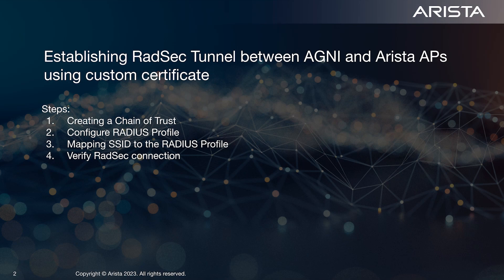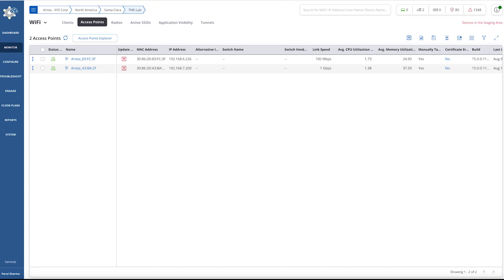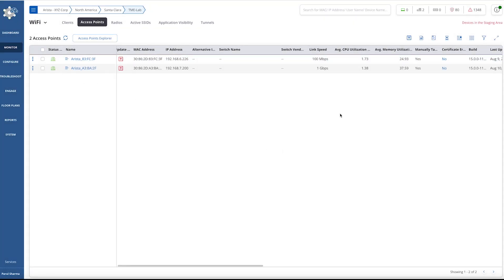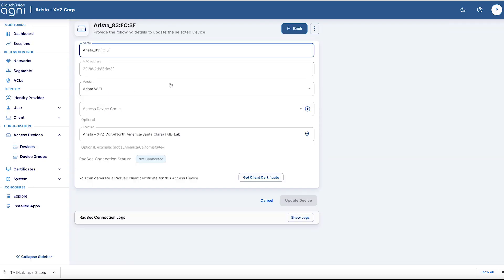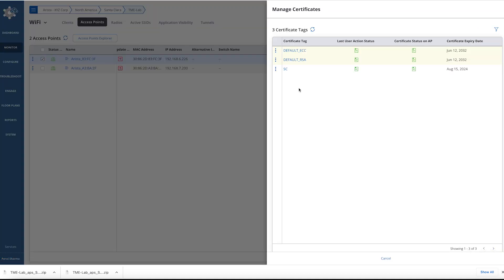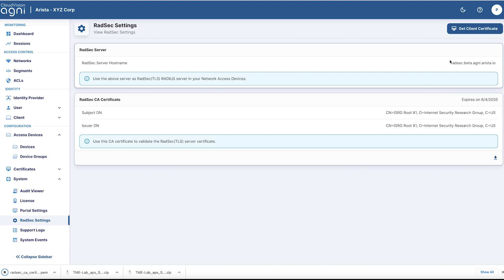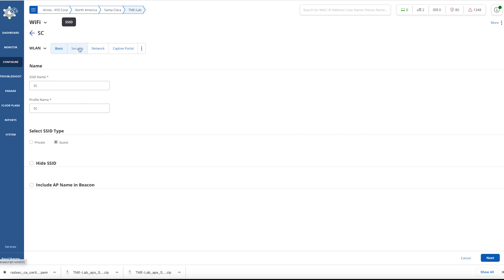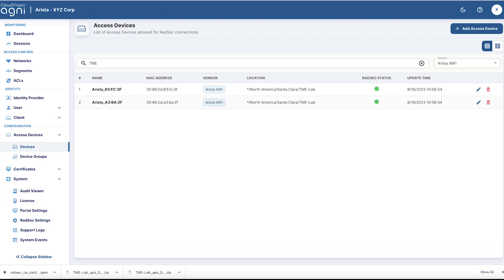Wi-Fi & AGNI - RadSec Tunnel with Arista AP using Custom certificate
In this video, you learn how to establish a RedSec Tunnel between AP and AGNI.